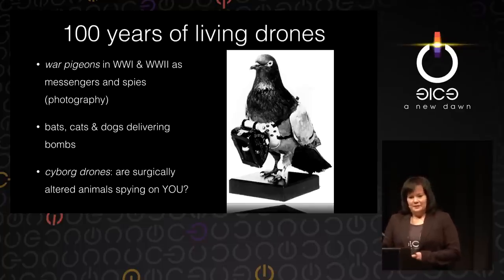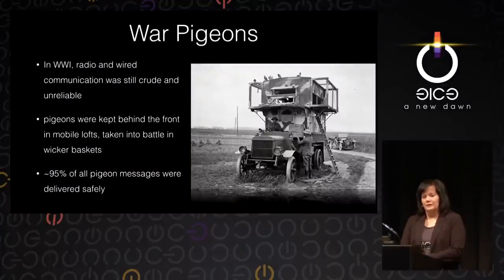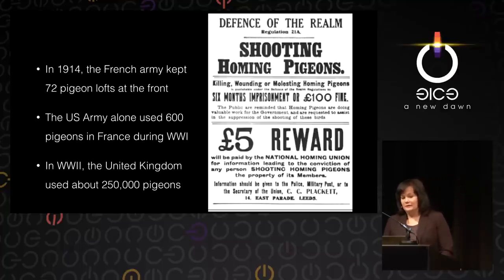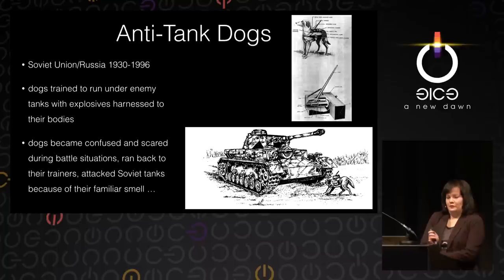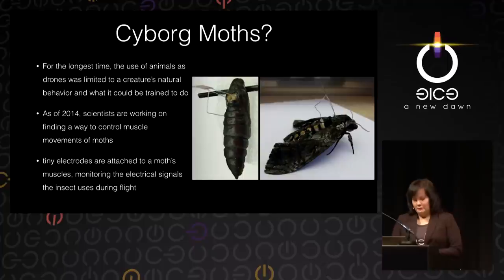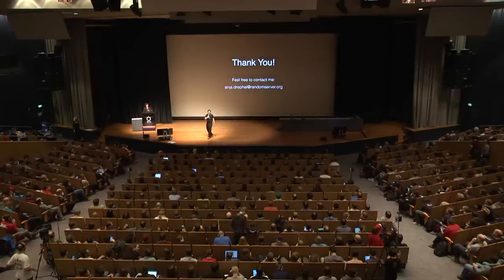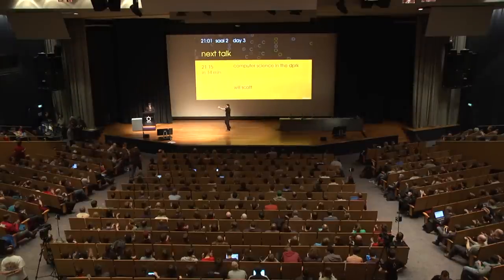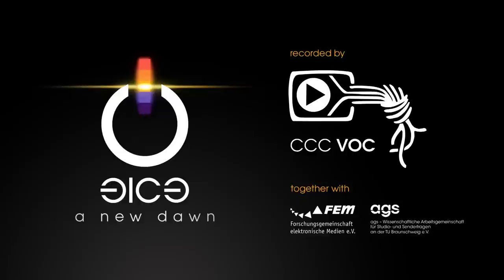Anja Drephal: Living Drones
During World War I, homing pigeons were used to carry messages and take photographs over enemy territory. Today, experiments are being conducted to remote-control insects for similar purposes.
This talk intends to give an overview of 100 years of living drones, speculate on future developments in the field, and question the ethical implications of the practice.

Anja Drephal